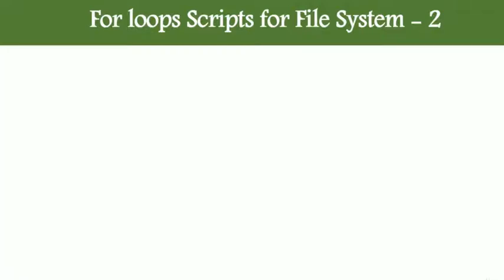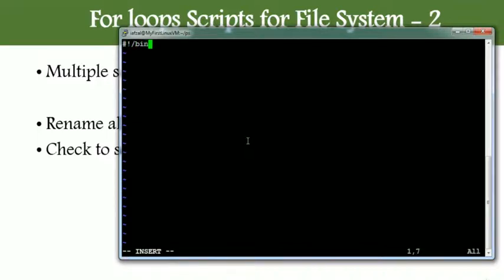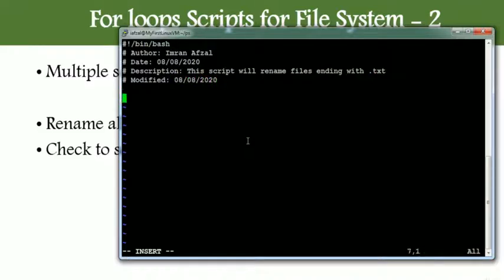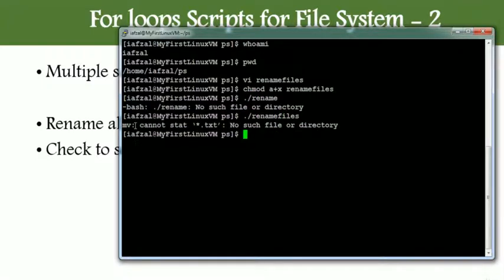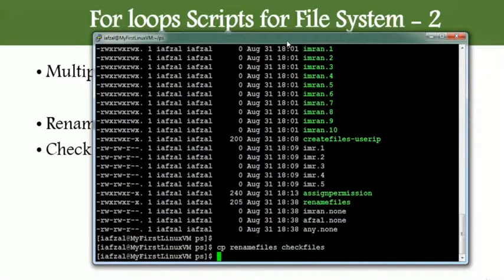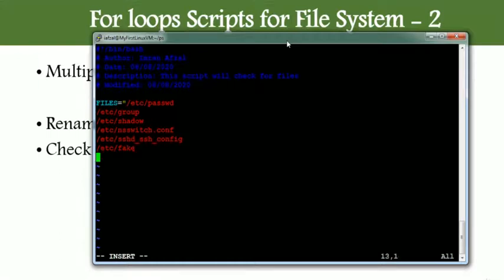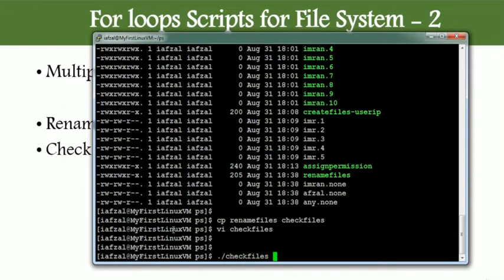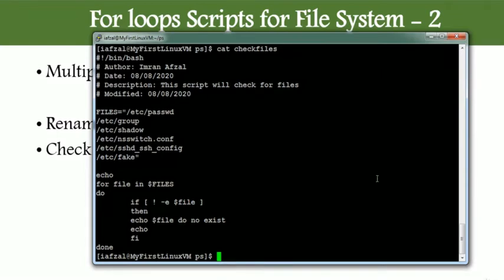31 For loops Scripts for File System 2